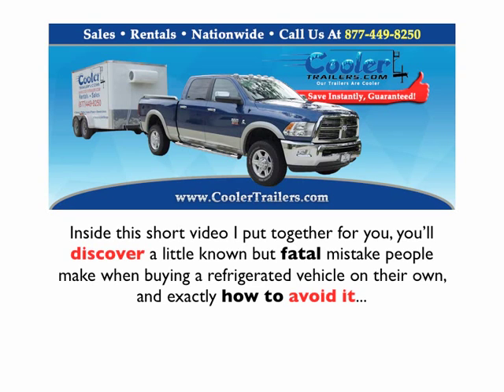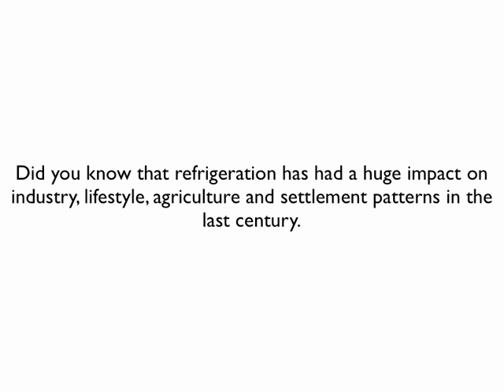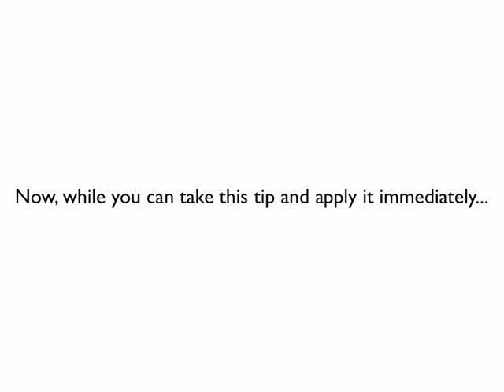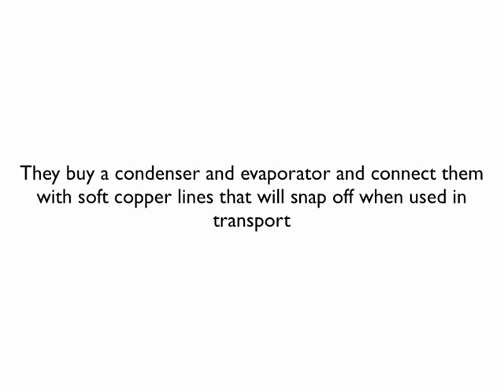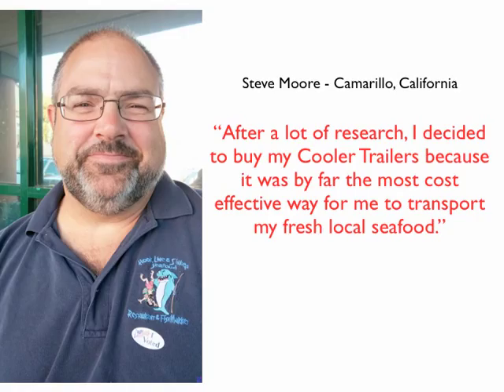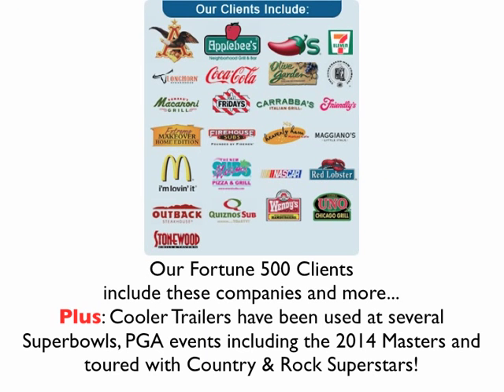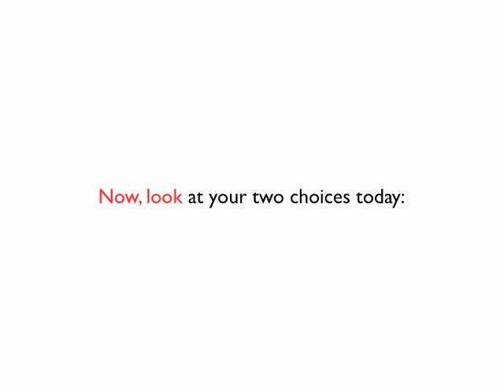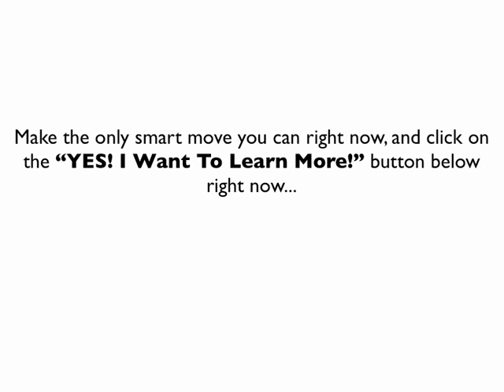Small refrigerated trailers for sale with superior design- Cooler Trailers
This video is an overview of how small refrigerated trailers built by Cooler Trailers can save you thousands instantly and explode growth in your business today!